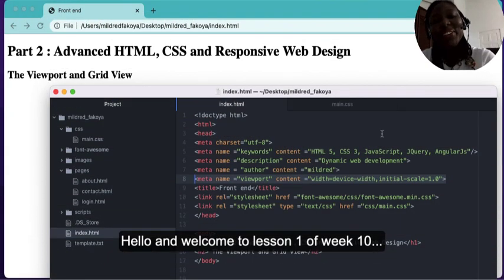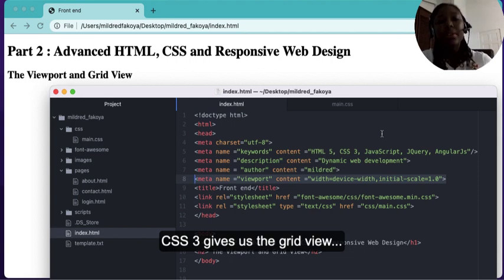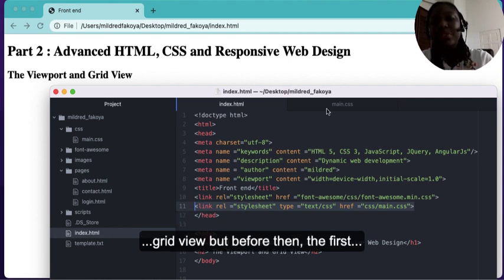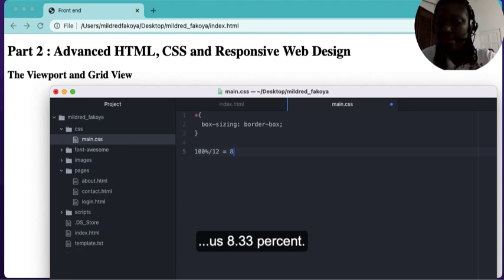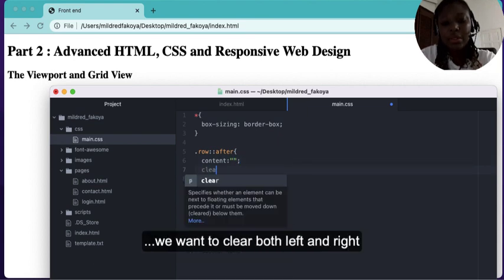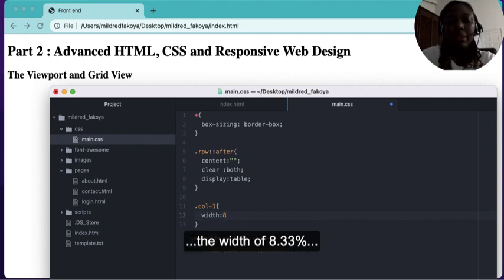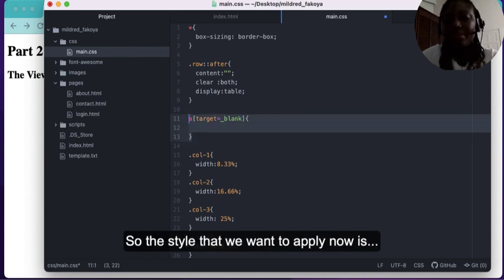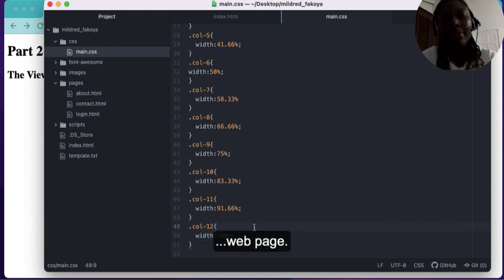Week 10 - Lesson 1: The Viewport and Grid View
Topic: The Viewport and Grid View
In this lesson, we examine the viewport and grid view and how to resize or move content around a web page based on screen size. CSS provides the grid view and media queries, and HTML provides the viewport (the visible area of the user's screen).